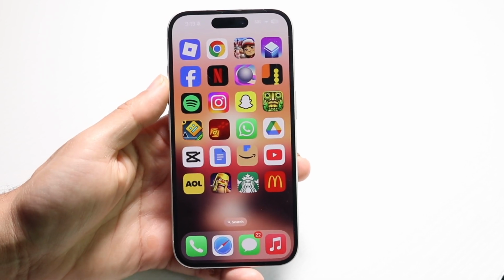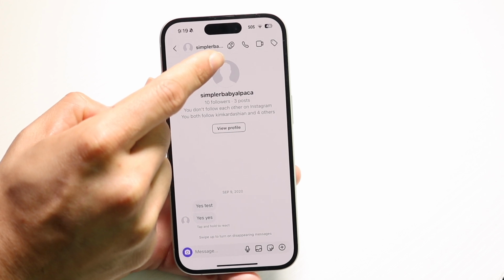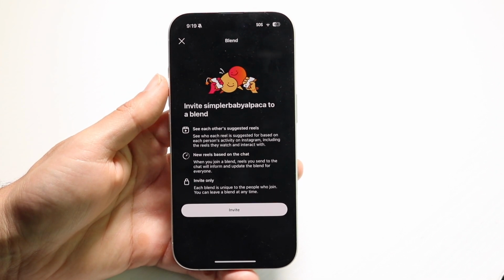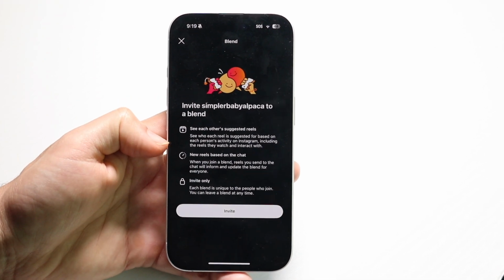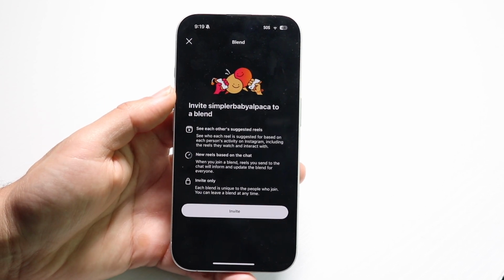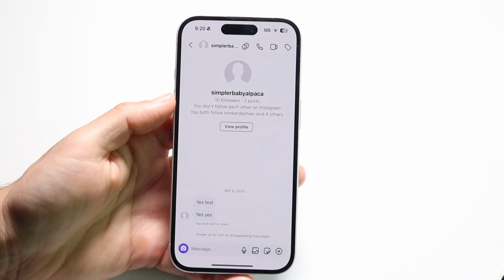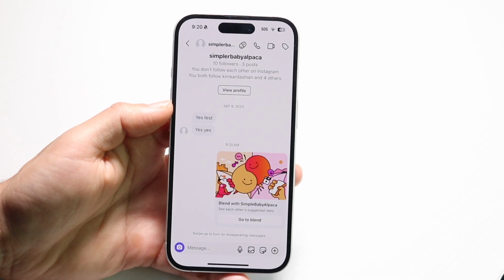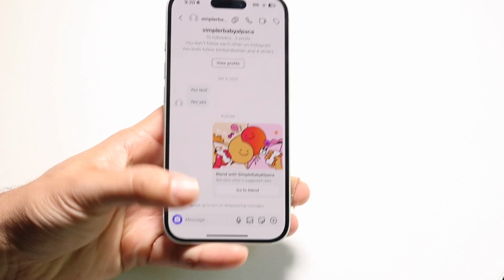How To Use Instagram Blend! (2025)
Here is exactly How To Use Instagram Blend! (2025)